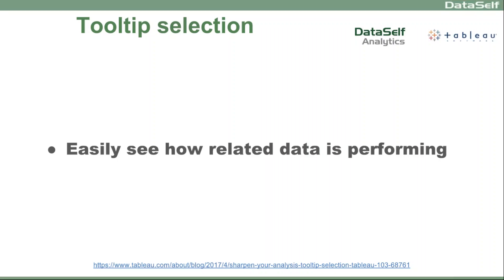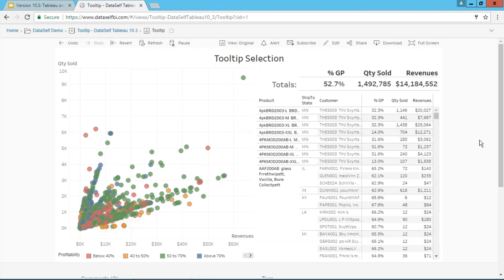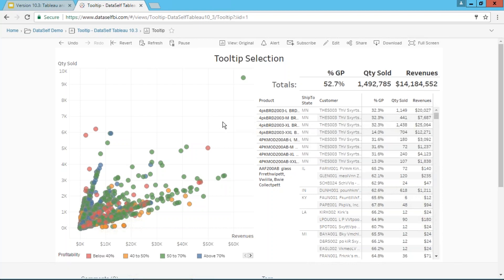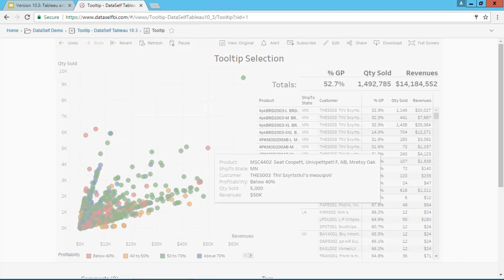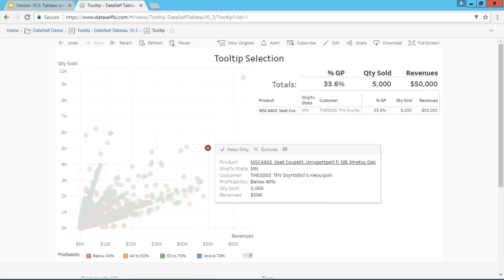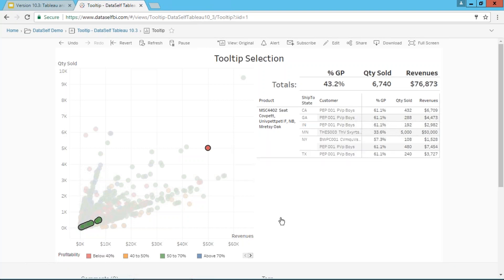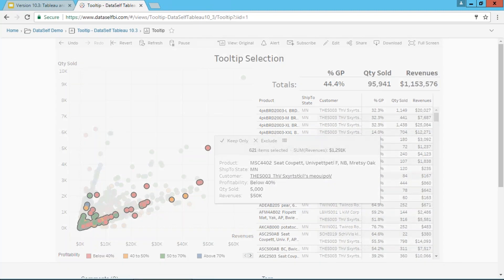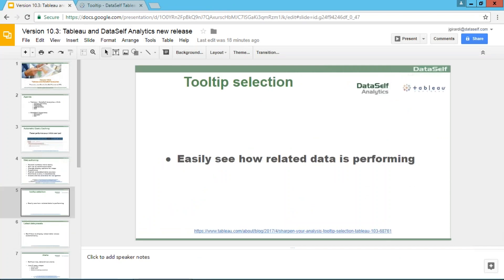Tooltip Selection - - - DataSelf / Tableau v10.3